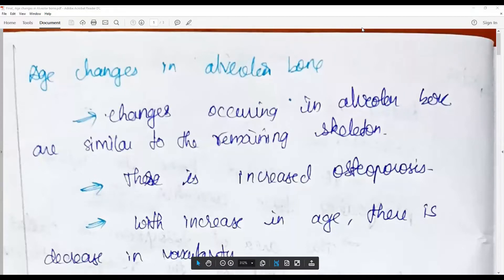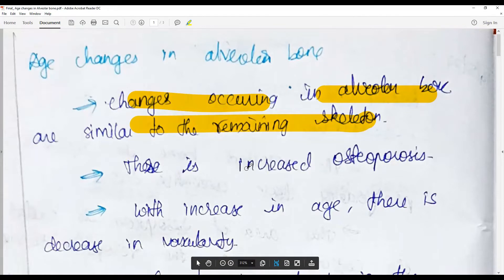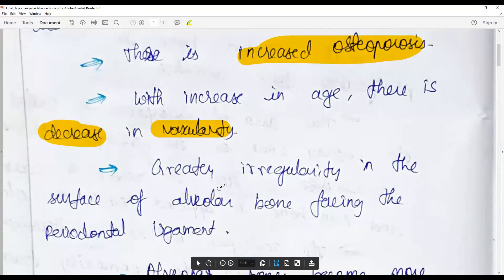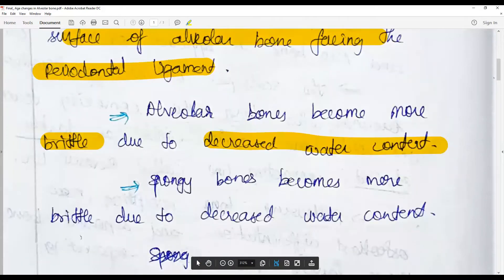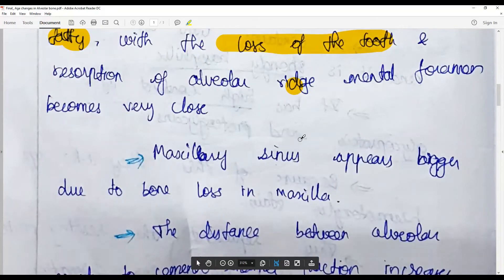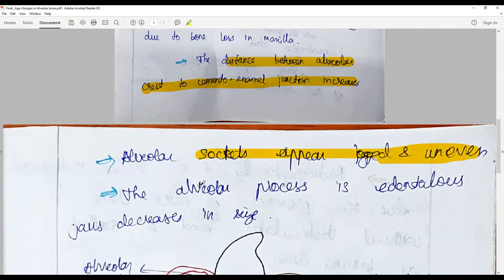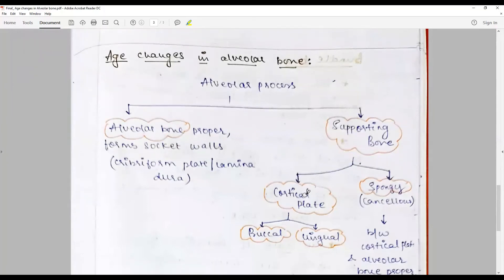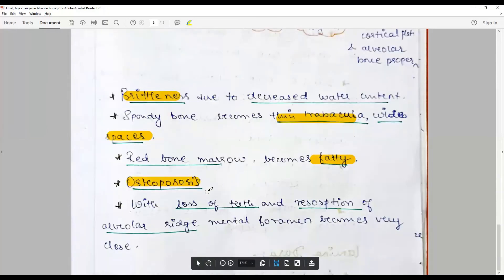How to answer best for the question on alveolar bone?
This answer could be best written with this key points: Age changes in alveolar bone: Alveolar socket - fatty marrow infiltration - edentulous jaw changes - trabecular arrangement - inorganic and organic content - CEJ association - changes in adjacent anatomical structures -  Diagram
Featuring: Answer sheet of Ms. Vincy Gandhi